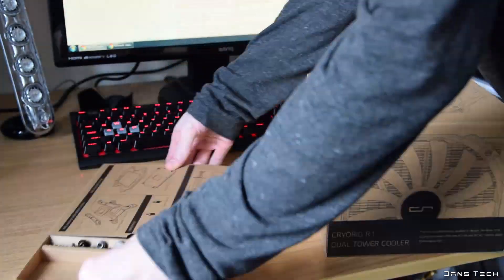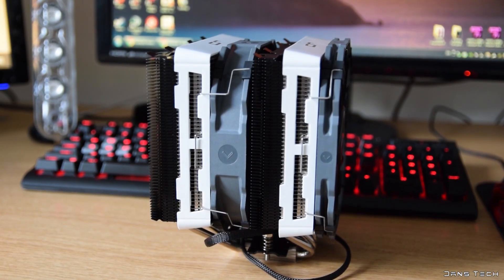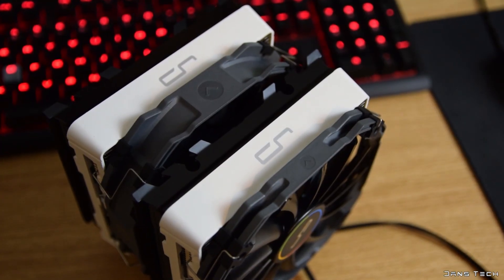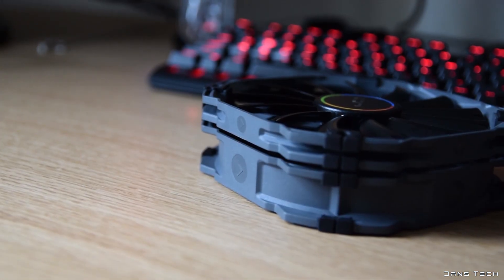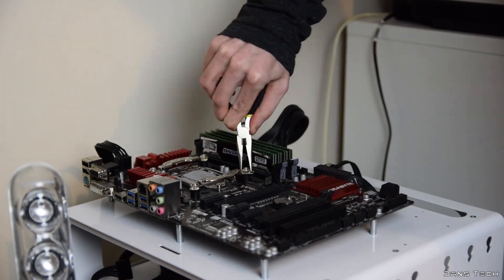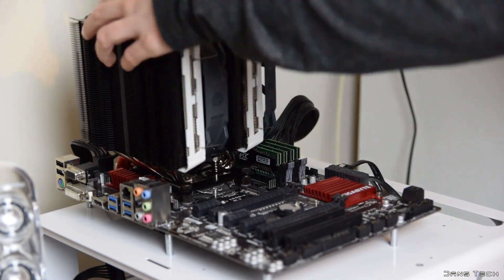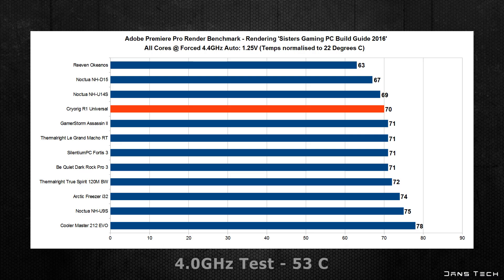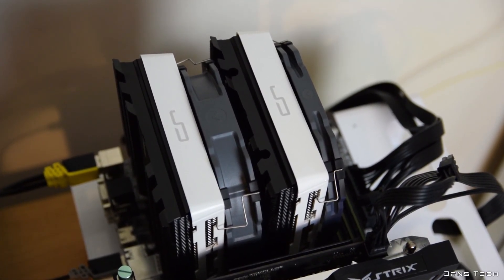Cryorig R1 Universal CPU Cooler Review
Cryorig R1 Universal CPU Cooler Review. Reupload from 2016.